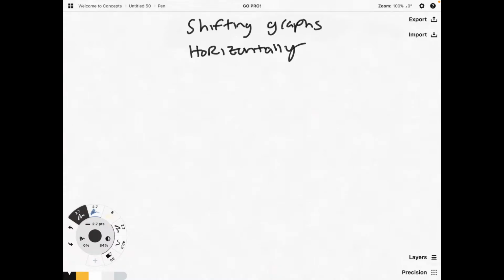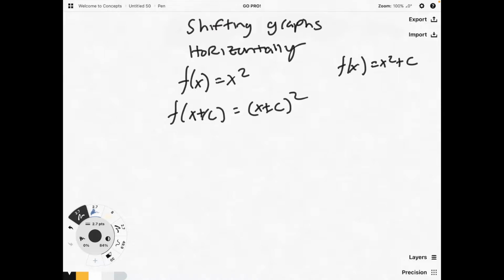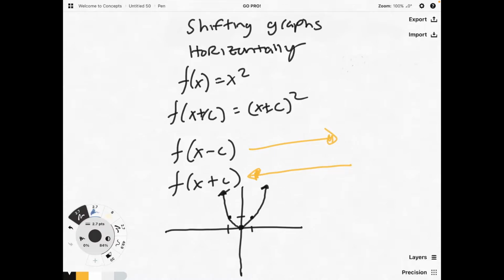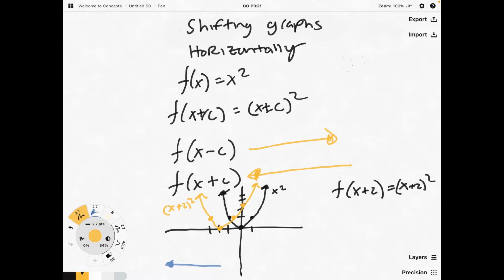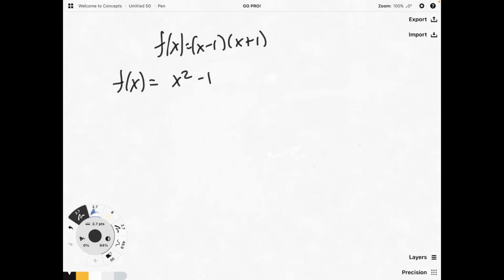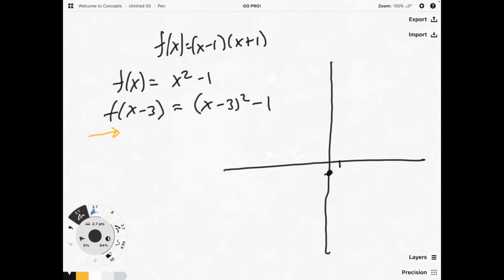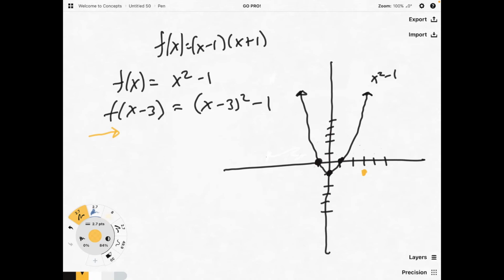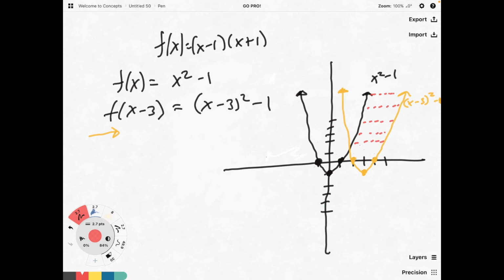How to Shift/Move a Graph (Horizontally to the Left/ Horizontally to the Right)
In this video we will go over how to shift functions horizontally